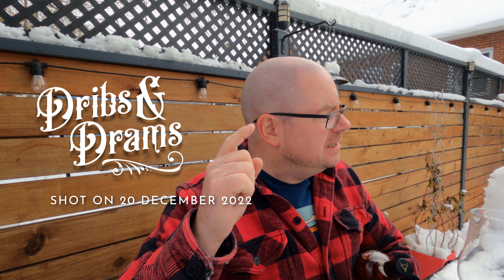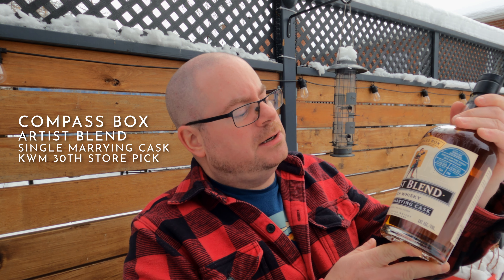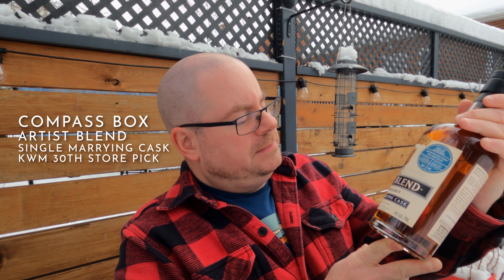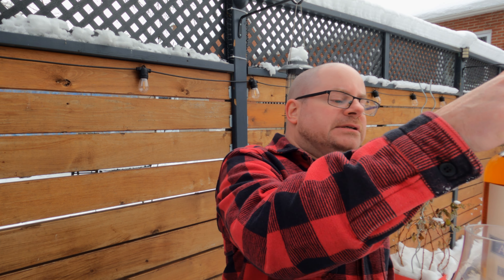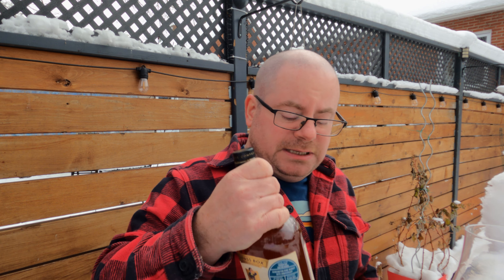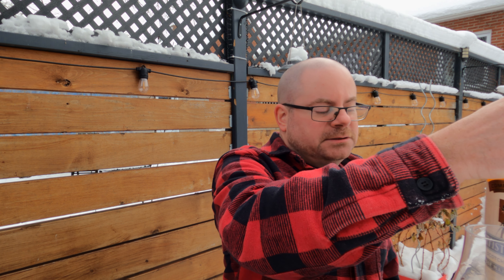My Christmas dram for 2022: Compass Box Artist Blend Single Marrying cask | Dribs & Drams 49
Hey there, Friendlies! Even though I thought I was going to take the Redbreast Cask Strength from my recent shipment for my Christmas dram , I decided on the Artist Blend instead as this specific bottle is a @kensingtonwinemarket  exclusive that practically nobody can buy.

Compass Box Artist Blend Single Marrying Cask KWM 30th Anniversary is
44.5% Cameronbridge First Fill Bourbon Barrel
23% Linkwood First Fill Bourbon Barrel
10.6% Clynelish First Fill Bourbon Barrel
10.5% Balmenach First Fill Bourbon Barrel
6.8% Highland Malt Blend Custom French Oak Barrel - Medium Toast
4.6% Linkwood Revatted Palo Cortado Sherry-Seasoned Butt
49% ABV
Married in Frewnch Oak in January 2020 and bottled in 2021
Unchillfiltered
Natural colour
Fabulously priced at $89.99

Best viewed in 4k | This video does not include sponsored content | Music: Devil's Apron, trad. Squidjigger (AKA me and my pals) off of my band's CD, Seven Year Itch. If you want to support us, you can hear us on Apple Music or Spotify, or even buy a CD off of us!